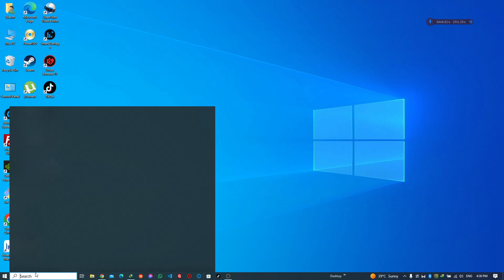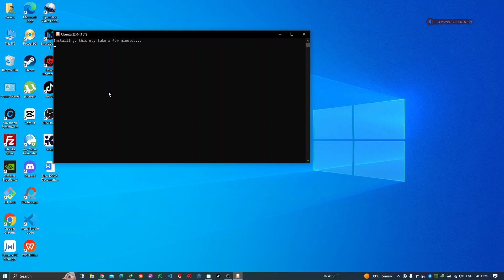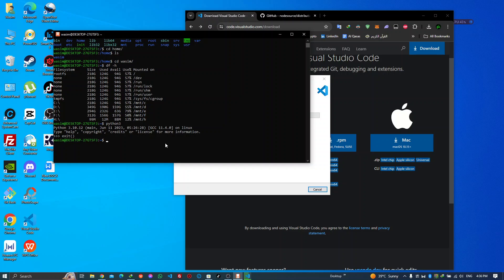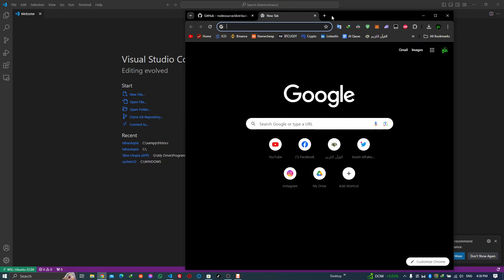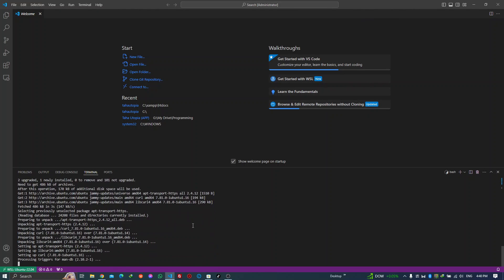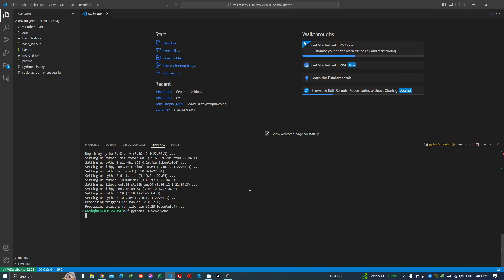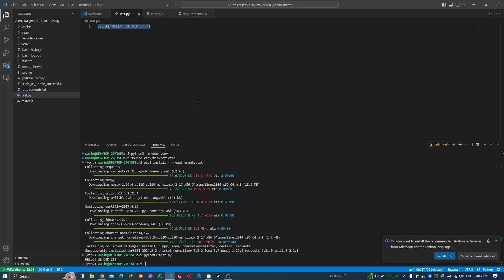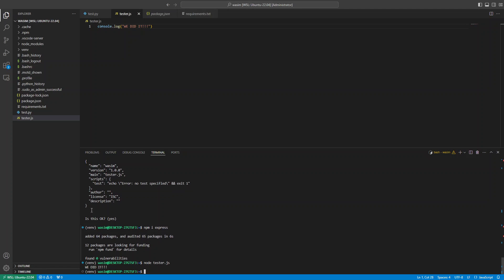WSL Ubuntu with VSCode for Python & Node.js : Easy Setup on Windows 11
Welcome to the ultimate beginner's guide on setting up WSL, Ubuntu, and VS Code on Windows 11 for Python and Node.js development. In this video, you'll learn everything you need to kickstart your programming journey efficiently.

Chapters:
0:00 - Install WSL Ubuntu on Windows (Windows Subsystem for Linux)
4:32 - Install Visual Studio Code
5:32 - Install Python 3
6:43 - Open VS Code in WSL (Integration)
8:52 - Install Node.js
11:30 - Python 3 Virtual Environment
13:43 - Python 3 Test Run
15:40 - Node.js Test

Welcome! Dive into the world of programming with our fun and concise tutorials. Whether you're a beginner or looking to sharpen your skills, our channel offers expert lessons on Python, Node.js, JavaScript, and Elasticsearch. Enjoy easy-to-follow guides on algorithms and coding best practices, all delivered with a touch of humor to make learning enjoyable.